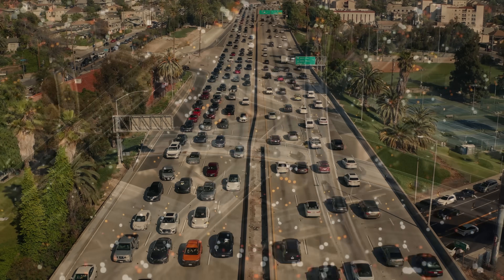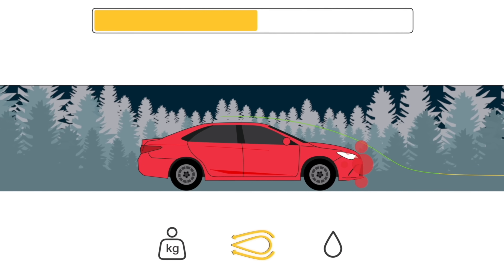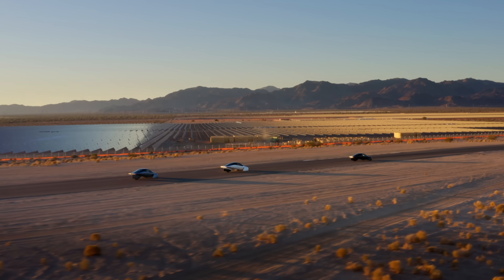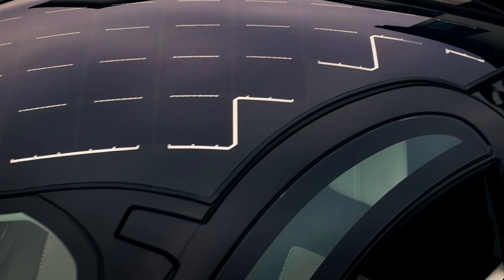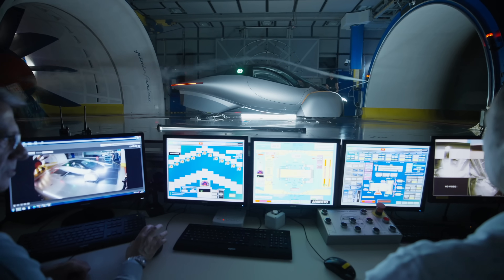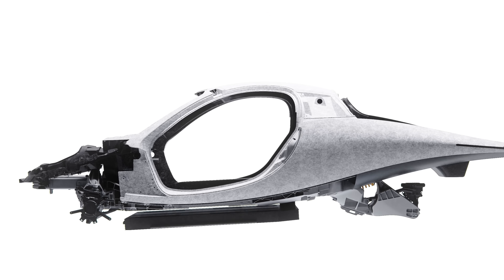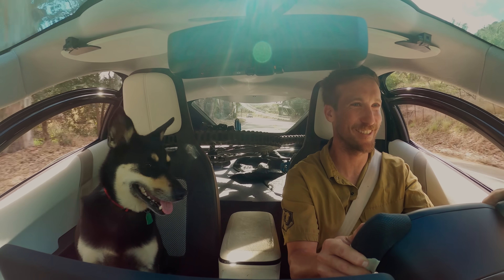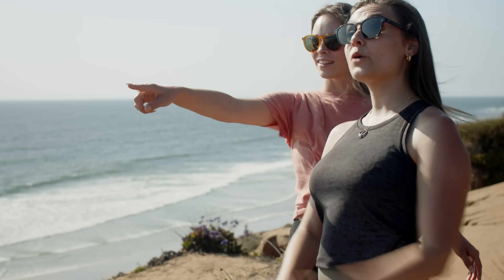Aptera: The Solar EV That Charges Itself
Aptera Motors Corp. is a solar mobility company driven by a mission to advance the future of efficient transportation. Its flagship vehicle is a paradigm-shifting solar electric vehicle that leverages breakthroughs in aerodynamics, material science, and solar technology to pursue new levels of performance and efficiency.